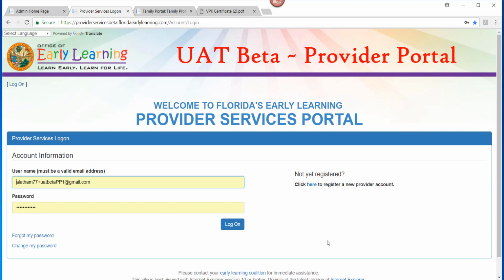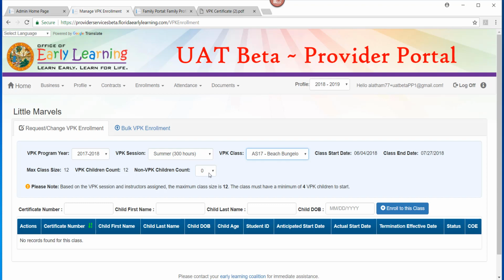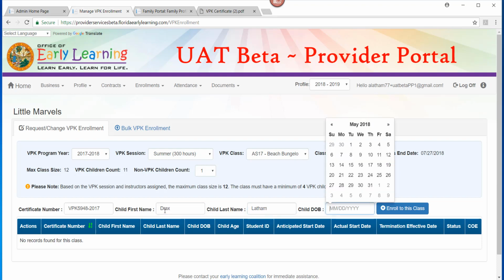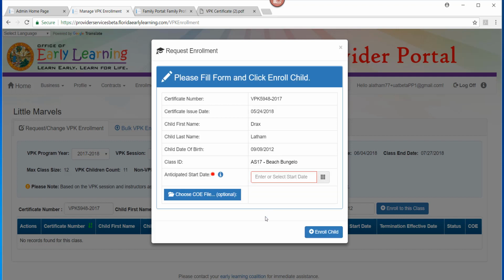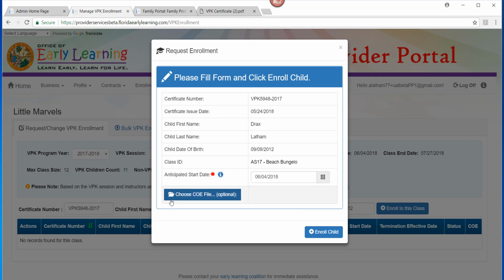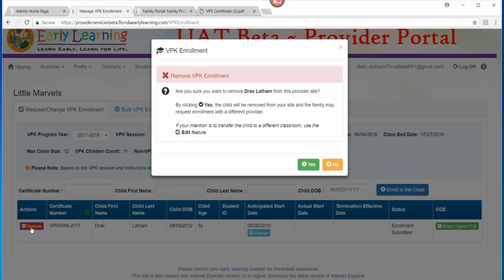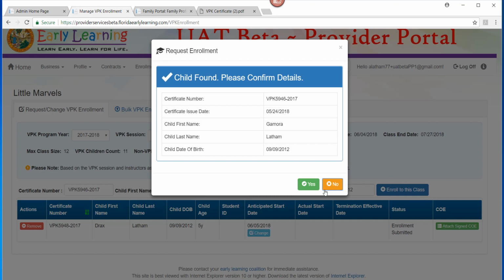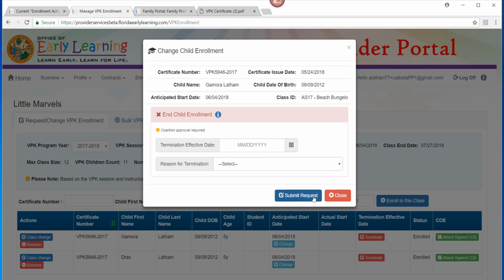VPK Enrollment for Provider